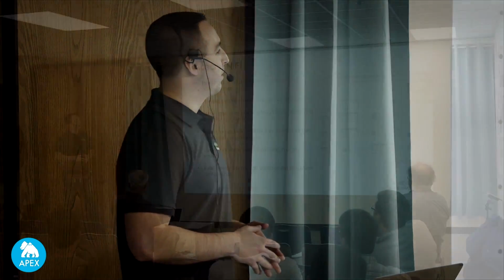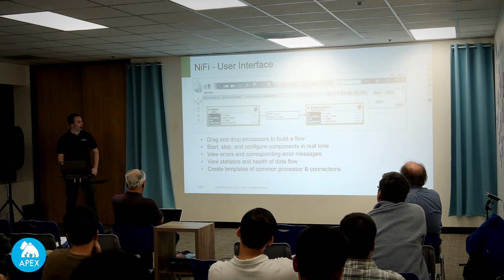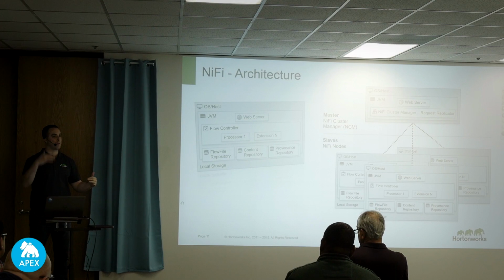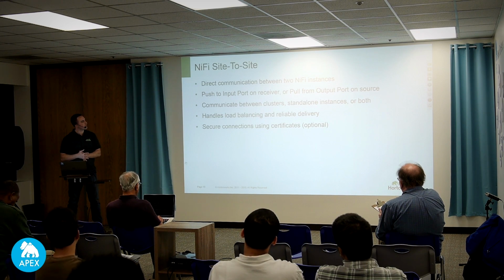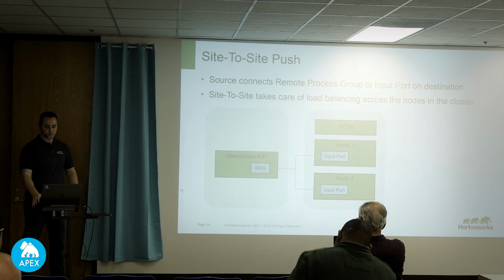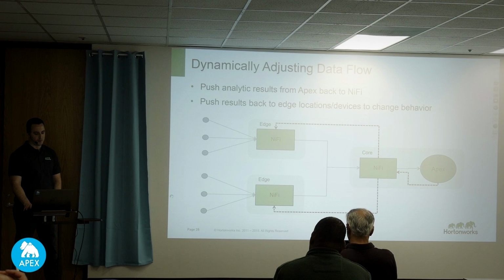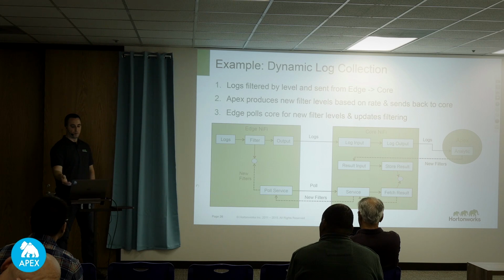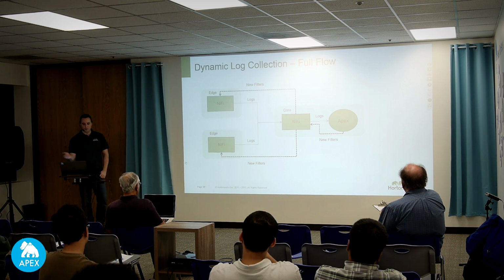Meetup: Integrating Apex and Apache NiFi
SJ Meetup February 25, 2016Presenter: Bryan Bende (Hortonworks)Topics include:- A detailed dive into the business requirements of a new real-time decisioning platform for model building, feature computation and model scoring.- A survey and analysis of the leading open source technologies for stream processing and what tradeoffs Capital One considered when selecting their technology stack.- Capital OneÛªs solution, based on Apache Apex, which provides unparalleled performance on Hadoop and meets the stringent performance, scalability, and durability requirements necessary for enterprise-grade decision making